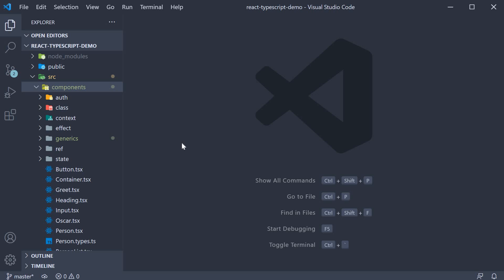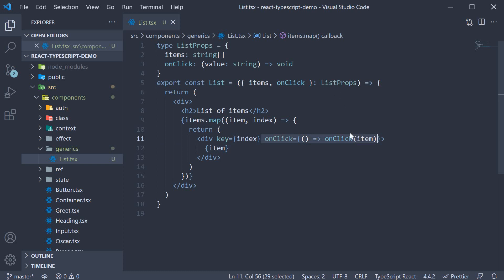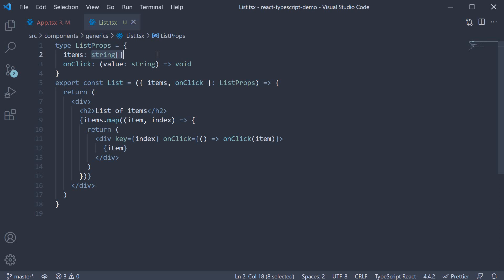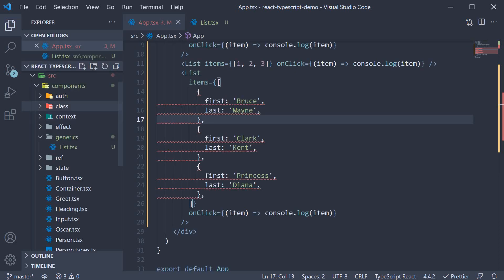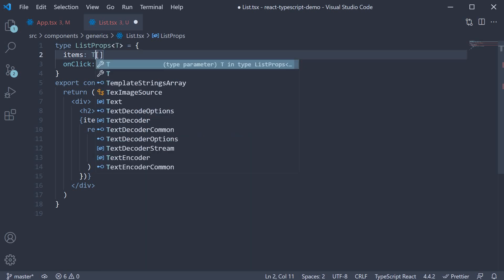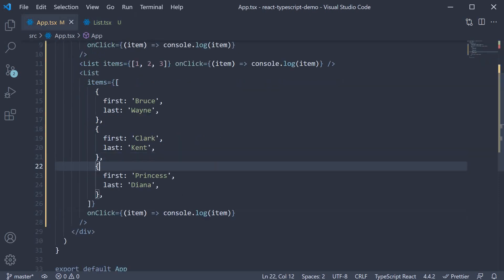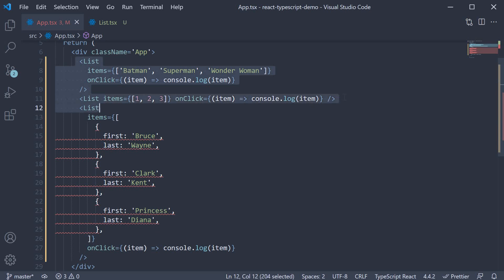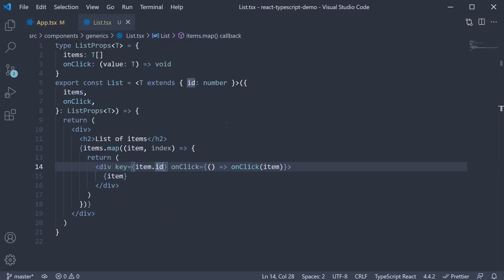React TypeScript Tutorial - 19 - Generic Props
Generic Props with React TypeScript
React TypeScript Tutorial on Generic Props